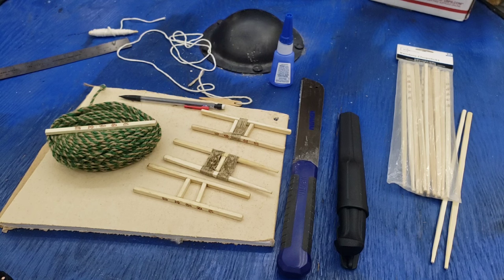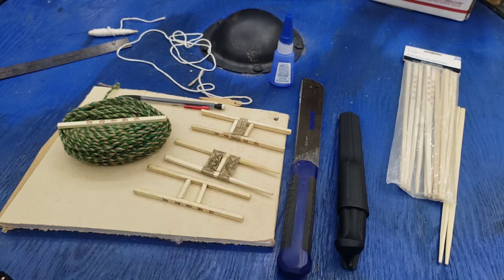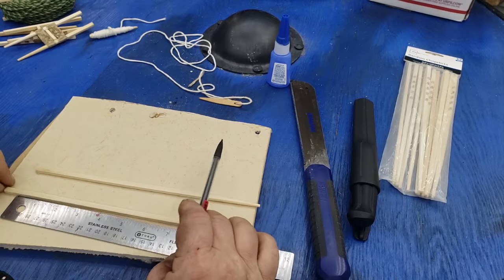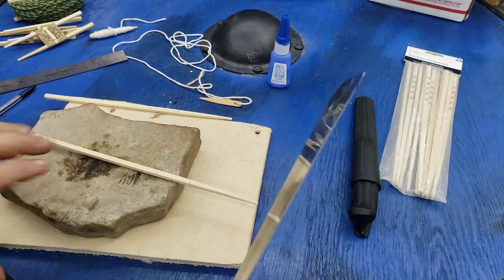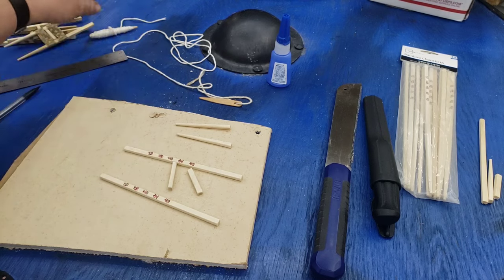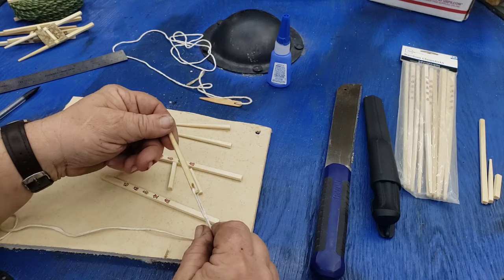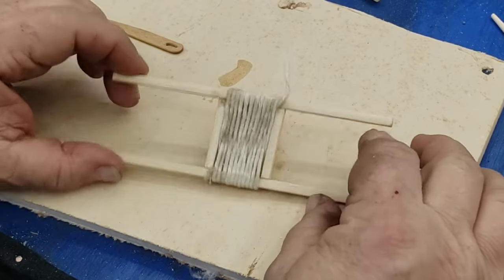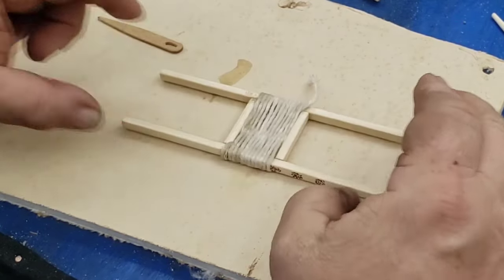How To Make A Bamboo Cordage Reel for survival, fishing, bushcraft.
Keeping cordage untagled and neat saves wear and tear and space in your gear